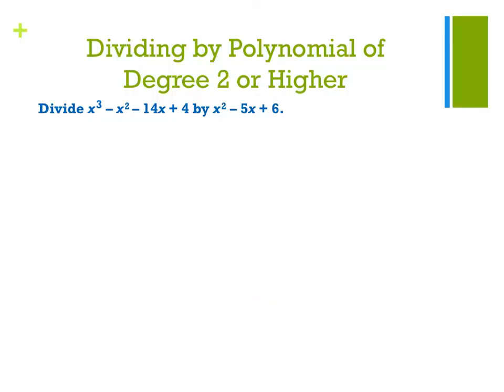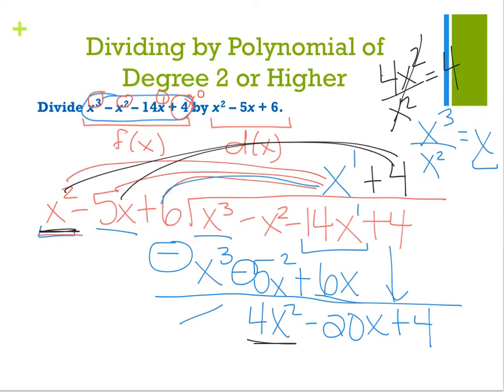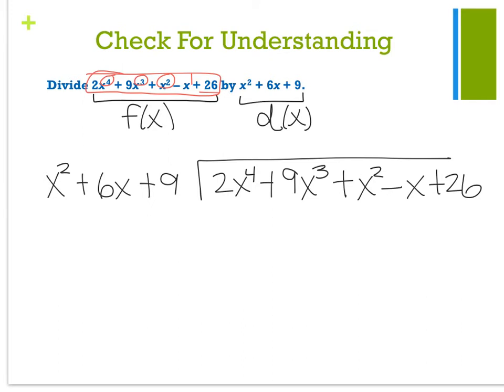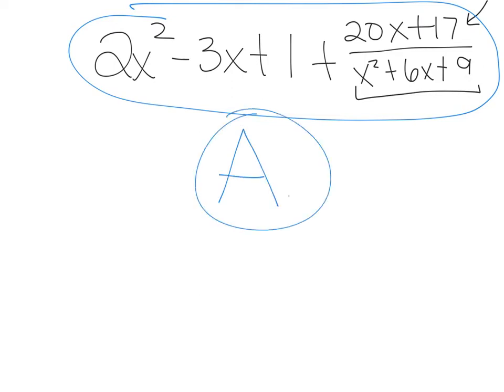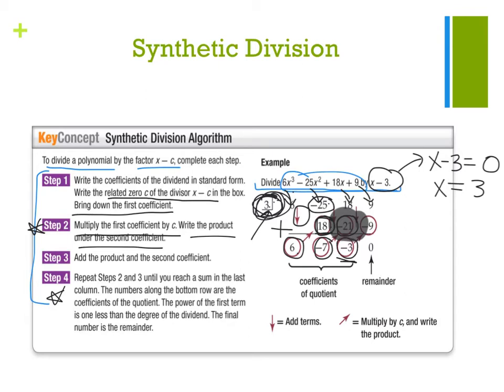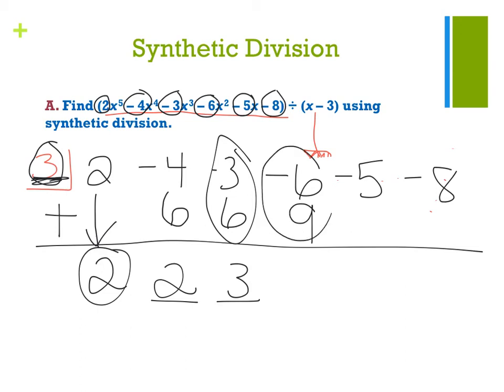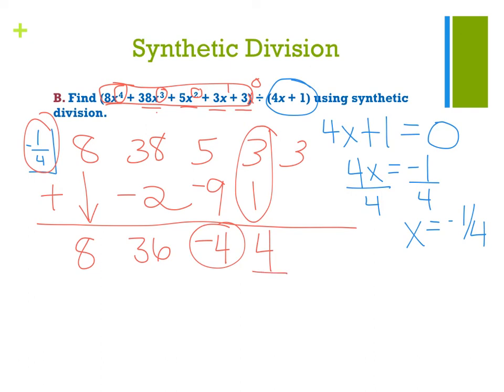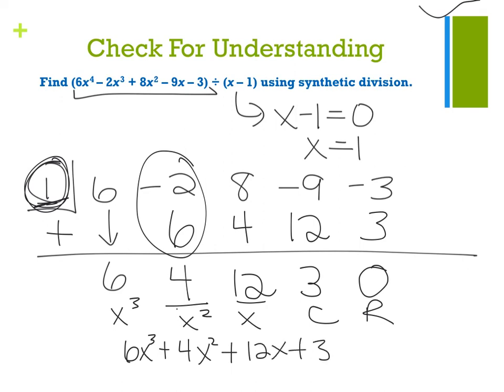Video 2.3.3 and 2.3.4